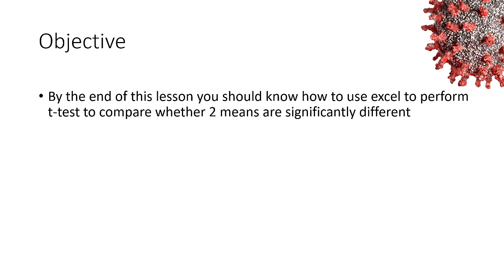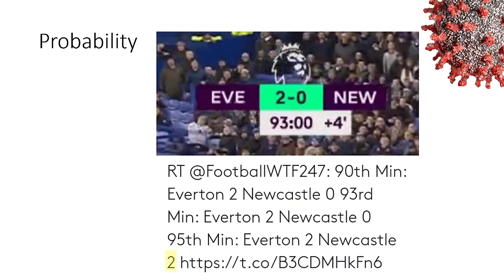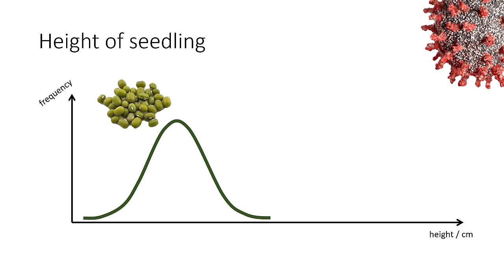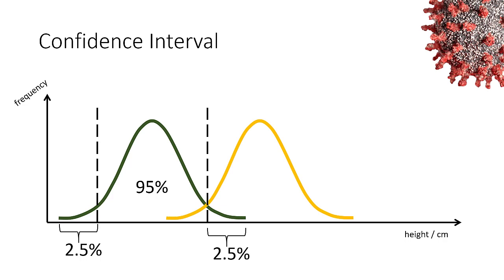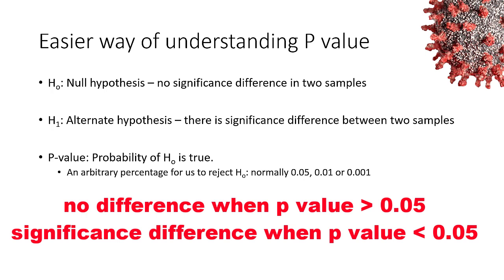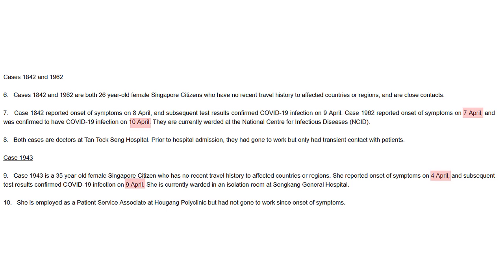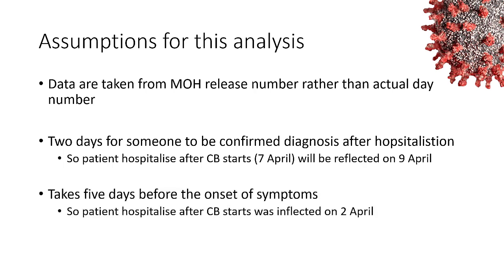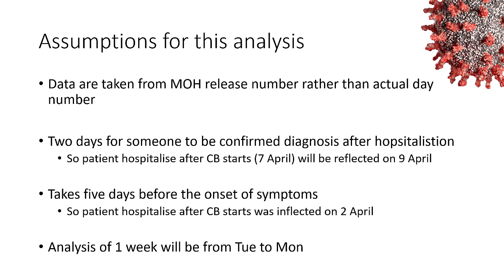Is Circuit Breaker Working? How to Perform T-Test Part 1